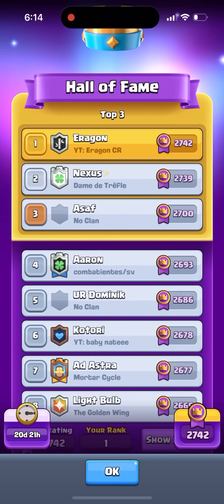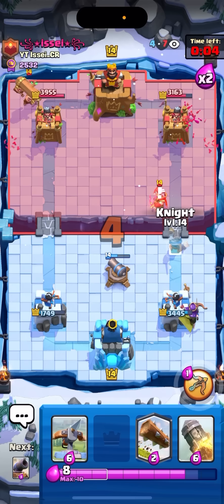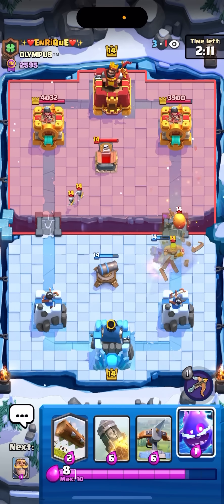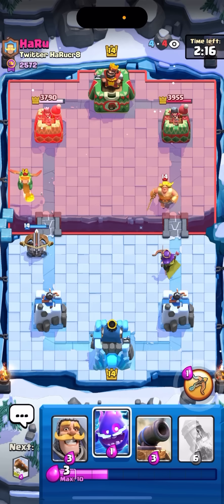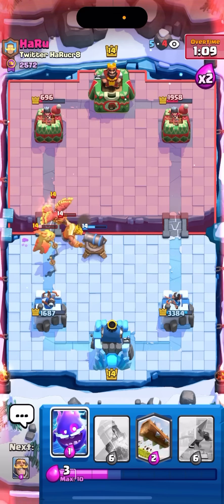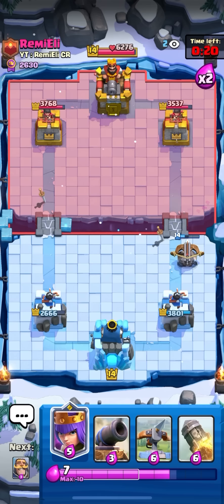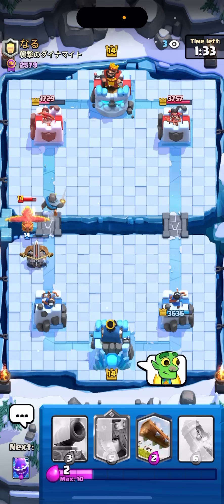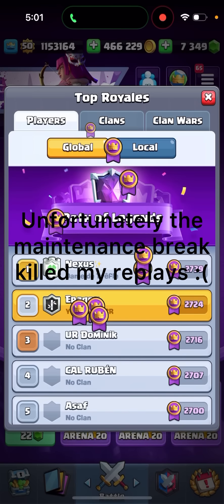IM #1 WITH THE MOST *BROKEN* X-BOW DECK EVER 🌎🥇- Clash Royale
Hey guys, in this video i pushed to top 1 again with xbow espirit knight. I lowkey like espirit better than delivery now that i think about it.